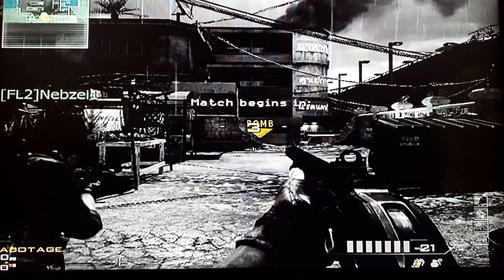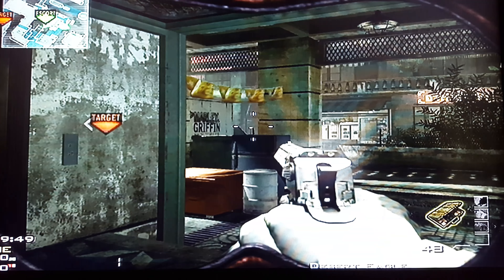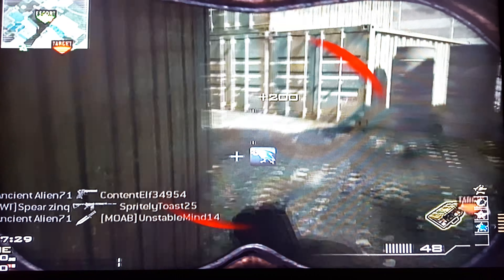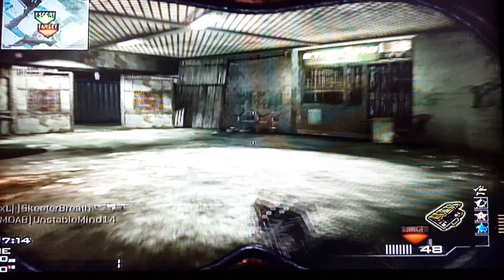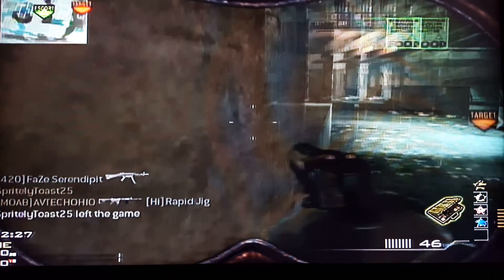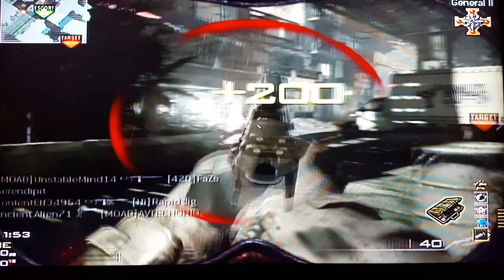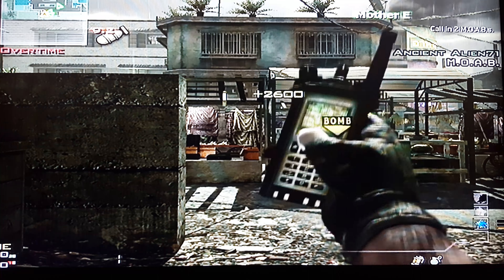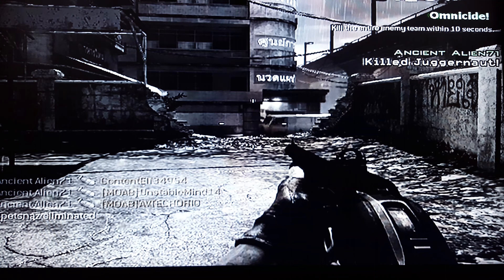Easiest way to get a MOAB - Money in the Denk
I go 38-2 and give tips on how to easily get a MOAB in mw3 on the mode: Money in the Denk